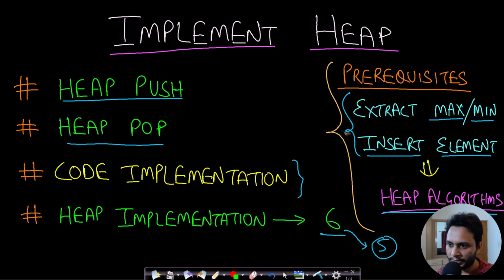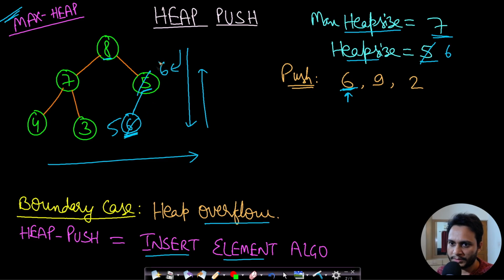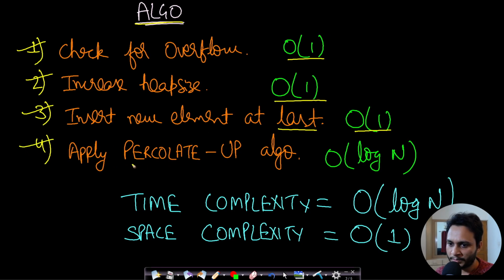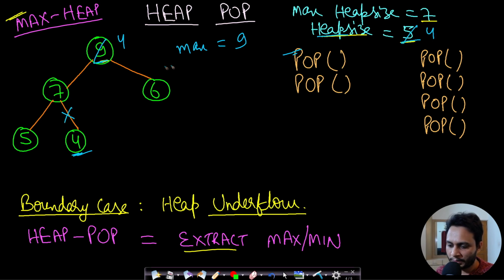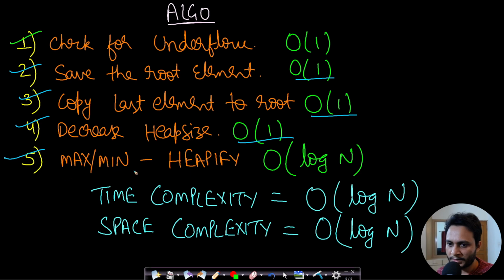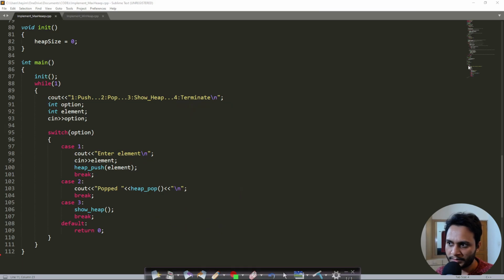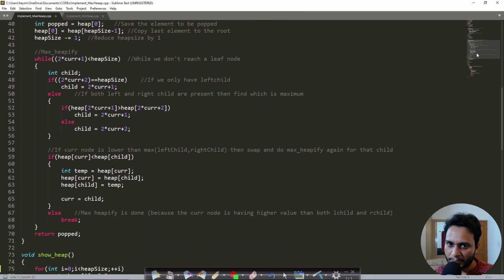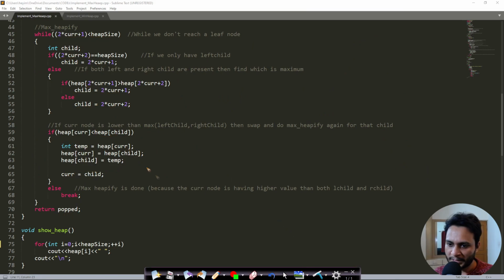Heap Implementation | Push | Pop | CODE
This video explains heap implementation concepts along with code.You will learn all the intuitions and algorithms required to implement heap.I will show you how to implement heap push as well as heap pop operations from scratch.Using heap push, we can also build a heap.Heap push algorithm is the same as Insert Element algorithm which i had already shown in my heap algorithms video.Heap Pop algorithms is the same as Extract Max or Extract Min algorithm.These algorithms will internally use PERCOLATE UP algorithm and also PERCOLATE DOWN algorithm which is also known as the heapify algorithm.Operations for both max heap and min heap are exactly the same except some minor variations.I have explained heap implementation code at the end of the video using MAX HEAP example.🧡 HELP us by donating on patreon